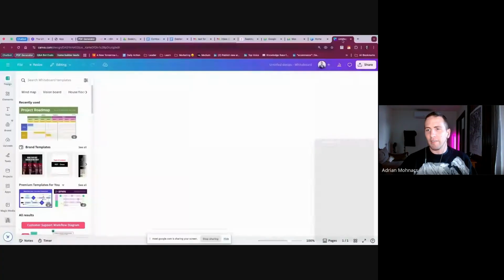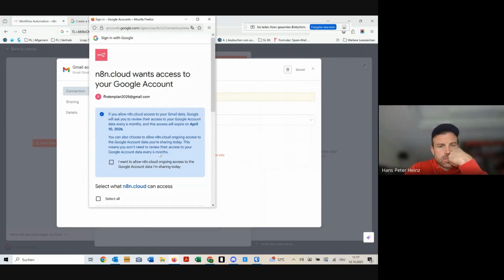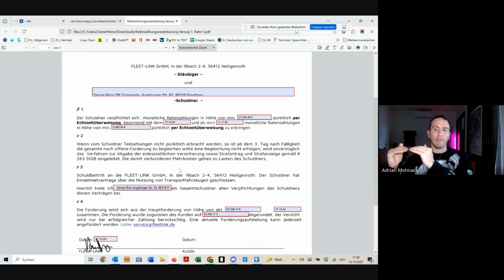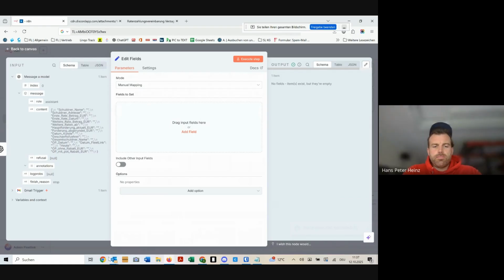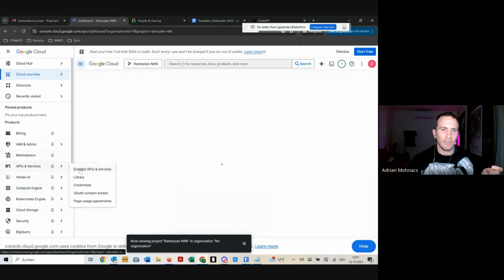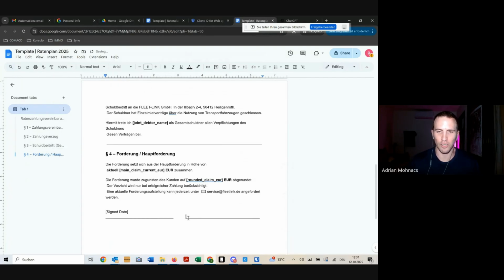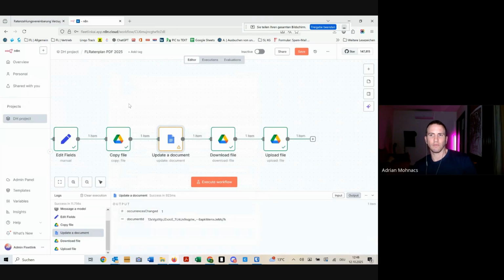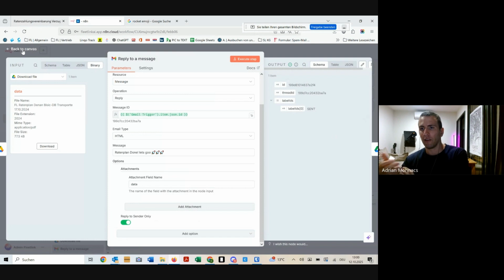So You Want To Generate PDFs With AI. How to Use N8N & Gmail to Autoreply with Attachment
00:01:55:14 - How to design your new automation
00:09:08:00 - Preview of our project
00:11:17:00 - Setting up Gmail Config
00:15:14:01 - Gmail Data Variables
00:17:35:26 - GPT to Parse Text
00:19:18:03 - Prompting & JSON
00:28:07:14 - JSON Mapping
00:35:55:12 - Edit Fields in N8N
00:39:10:24 - Google Drive Config
00:45:41:29 - Fixing 403 Oauth Error
00:47:27:04 - Copy File in Drive
00:48:06:17 - Update Google Docs
00:50:35:15 - Adding Today's Date
00:55:37:09 - Generate Our PDF
00:57:37:03 - How To Think About Creating an Automation
00:59:17:22 - Upload PDF to Drive
01:01:20:13 - Send PDF in Gmail
01:04:47:17 - Gmail Attachments
01:06:05:15 - How to Fix Problems In Your Automation